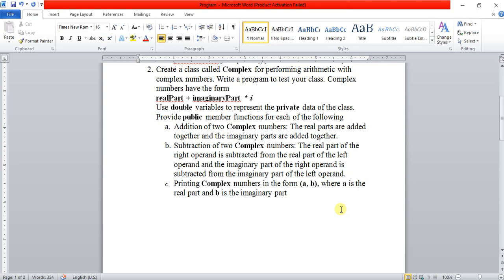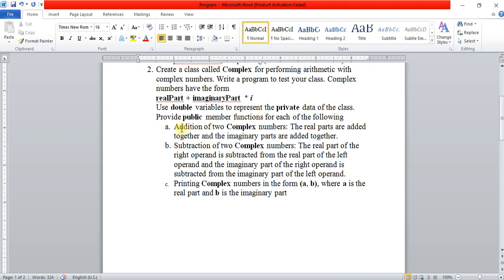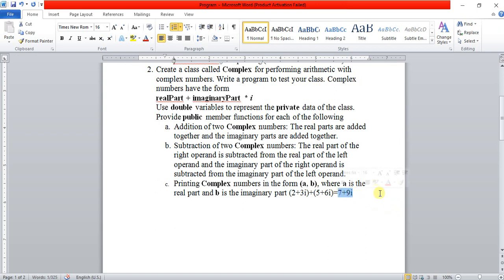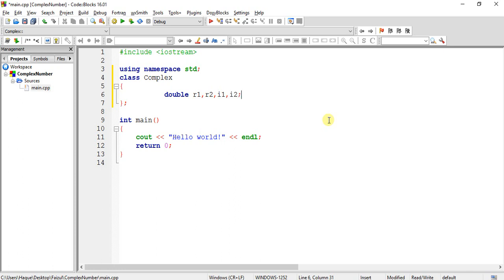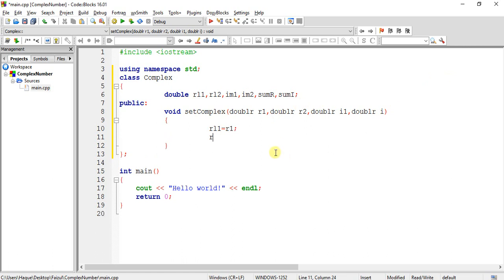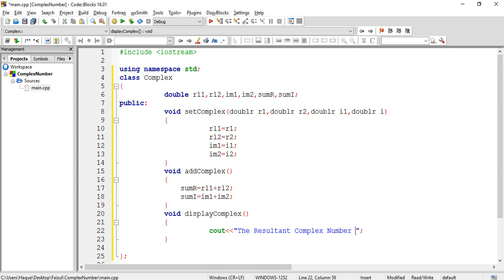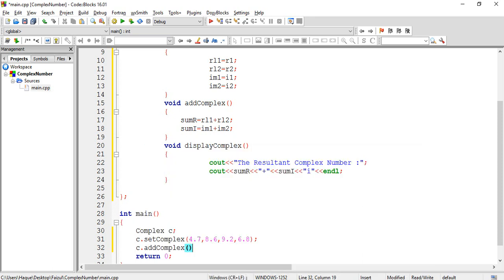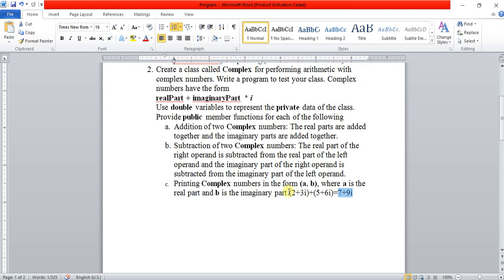OOP based on Complex Number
In this video we are going to learn about about OOP based on Complex number